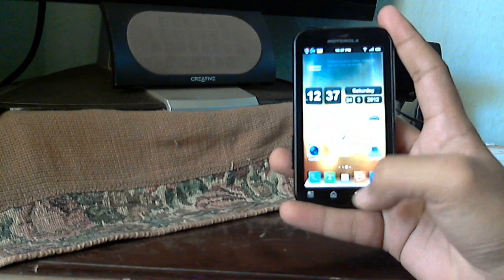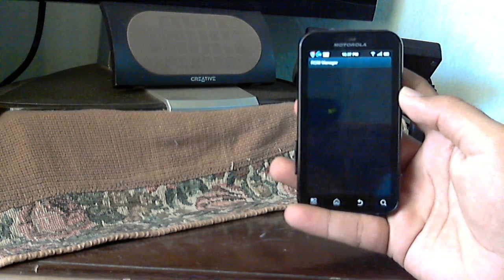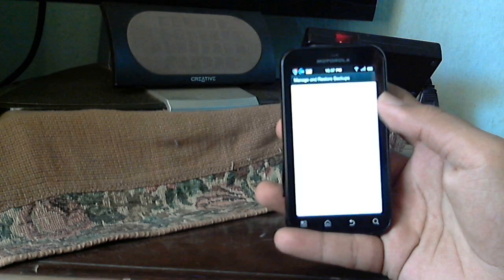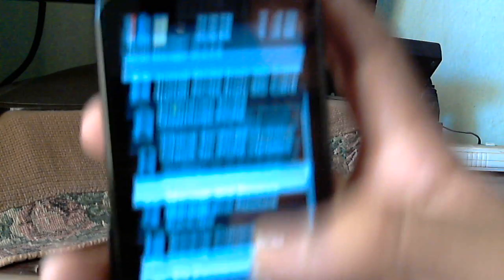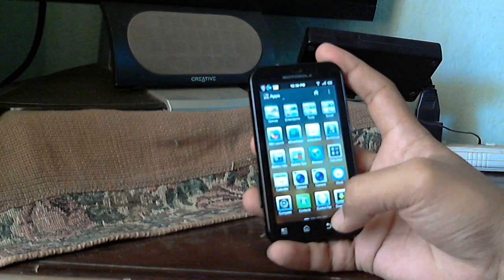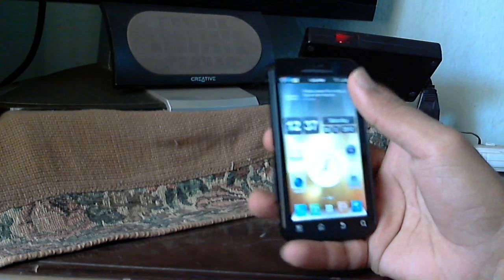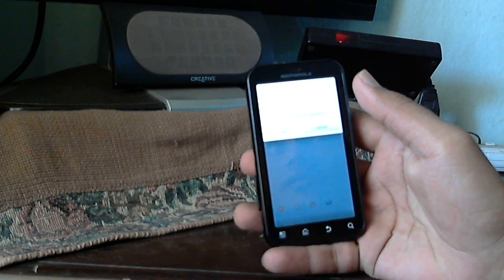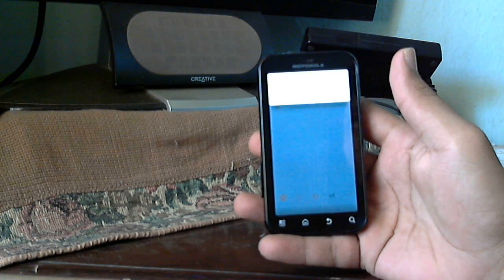NANDROID Backup and Restore on Motorola DEFY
This is my Fourth video here . It gives new users very simple steps to do NANDROID Backup and Restore on Motorola DEFY.
Basic Steps ---

1- Re-Boot your phone and go into Custom/Latest recovery

2 - Navigate to ' Backup and Restore ' in the Recovery Menu.

3 -  Backing or Restoring will commence .

4 - After the process , navigate to ' Re-Boot system now ' option , and press the power button.

5 - DONE !!! :D

I've linked the XDA topic too , just in-case you want to contact there or if your query is un-answered here. ... .link